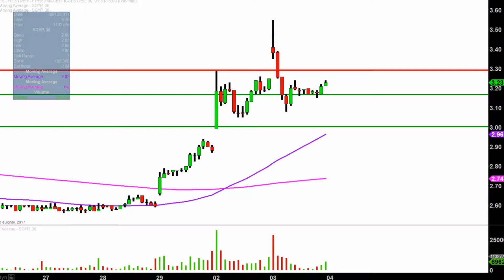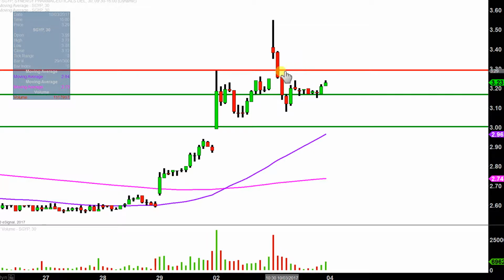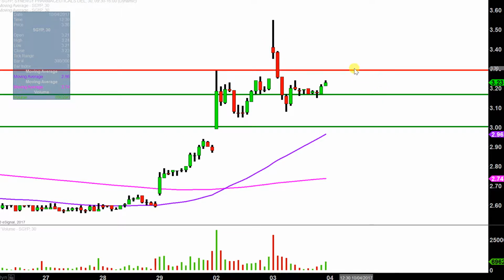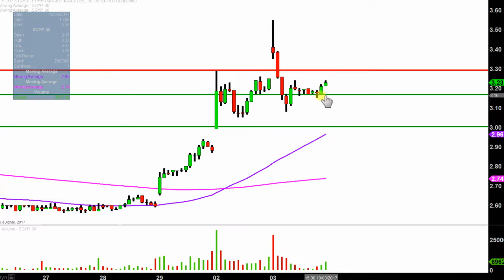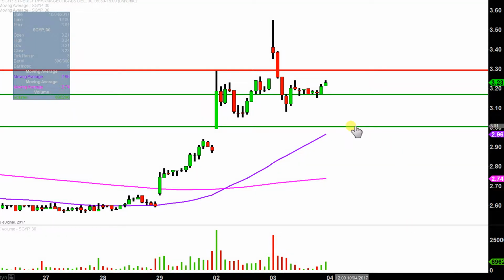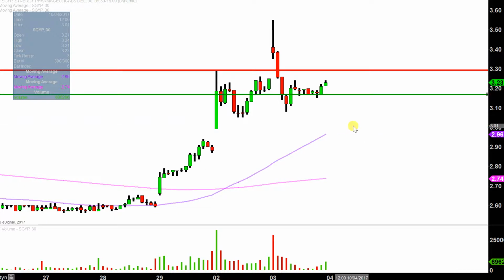Synergy Pharmaceuticals Inc - SGYP Stock Chart Technical Analysis for 10-03-17